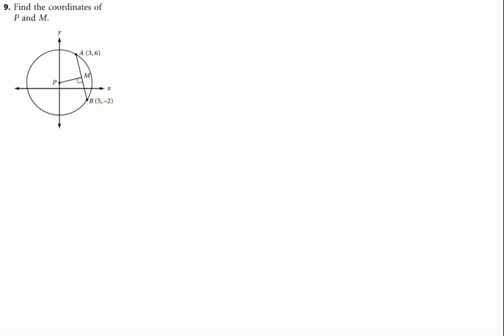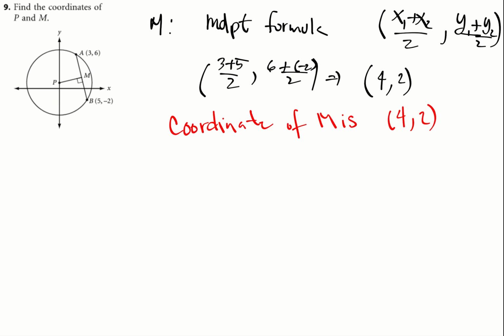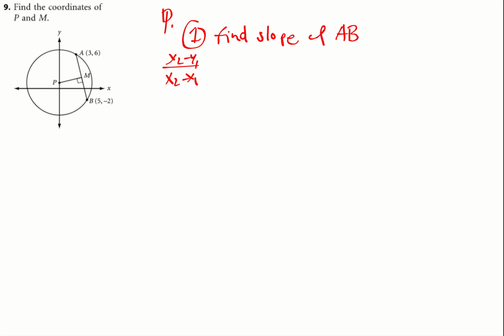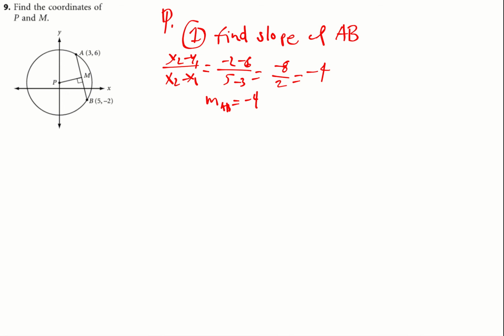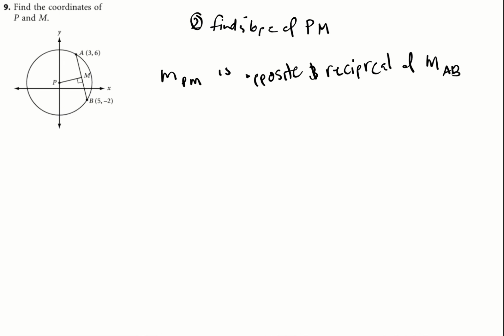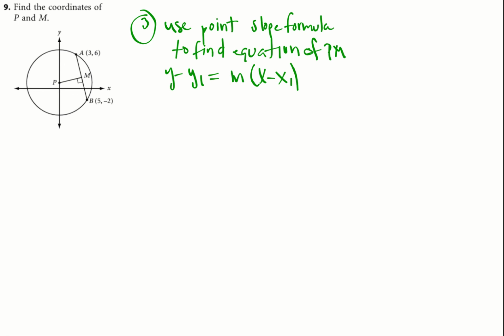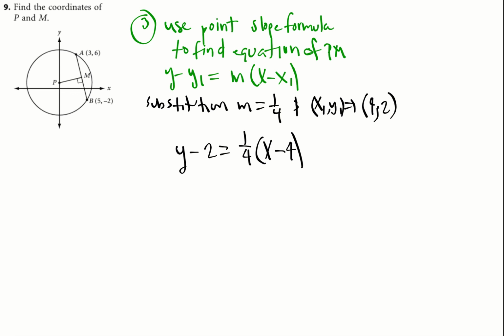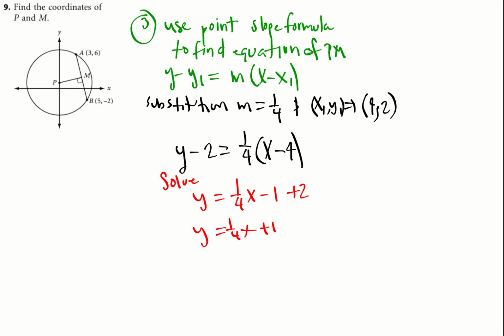9.2.9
Find the coordinates of points inside of a circle.